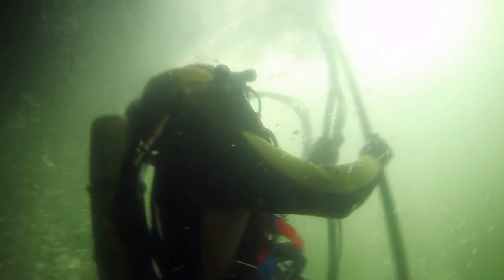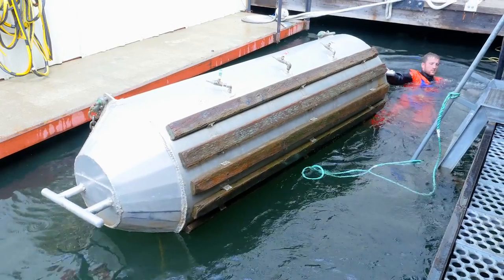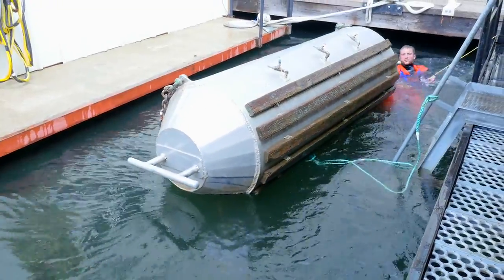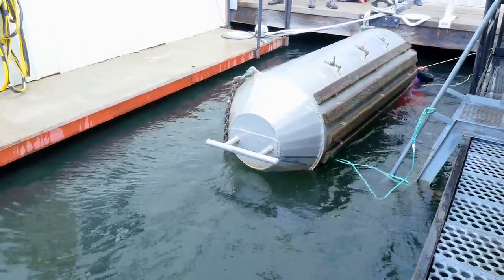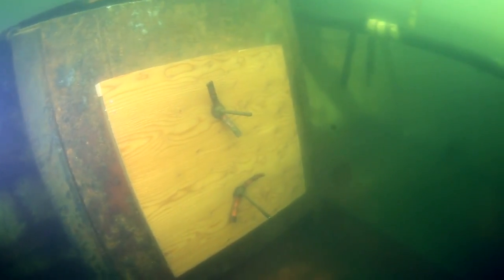How Marine Salvage Works - Mini-Documentary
"Anything that goes down ... needs to come back up."

Meet Divers Institute of Technology instructors and staff as they demonstrate how to salvage a wrecked boat from the bottom of a lake.

Watch them patch the holes, attach lift bags, and use steel pontoons to raise the wreck to the surface... using the most important element: teamwork.

Video by Balance Media in Portland, OR